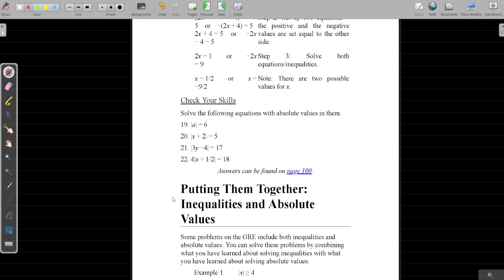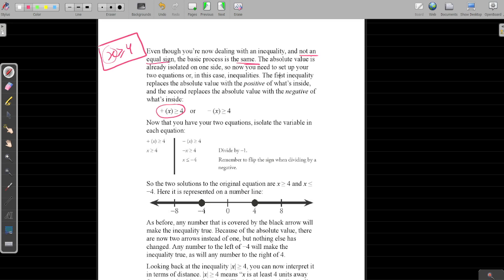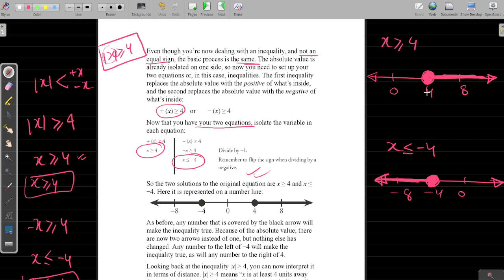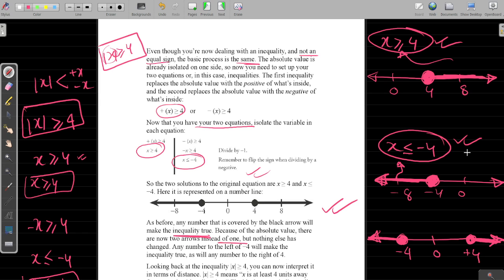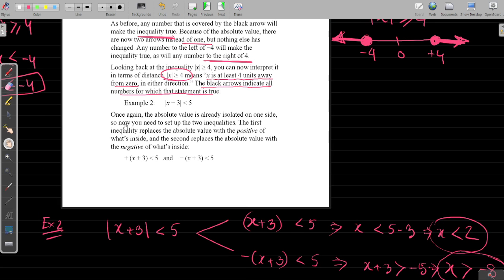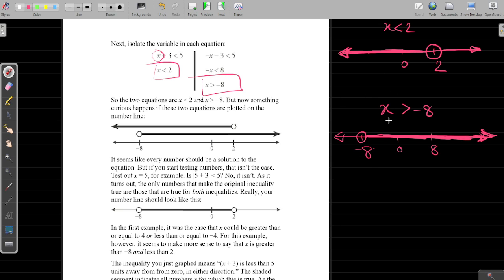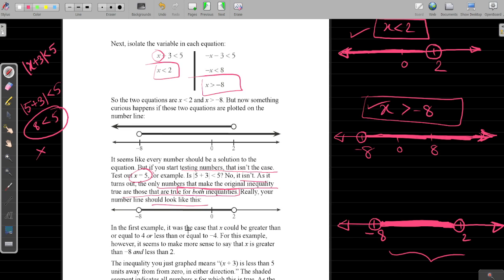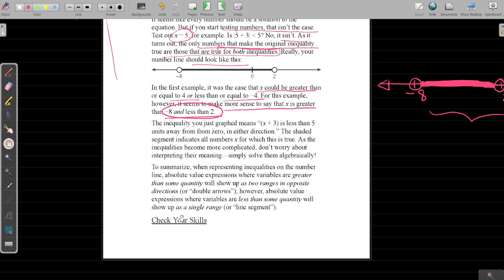6.Manhattan Guide 1 Chapter 4-Putting Them together-Inequalities and Absolute Values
Topic-Inequalities and Absolute values
From Manhattan GRE AlGEBRA 4th Edition